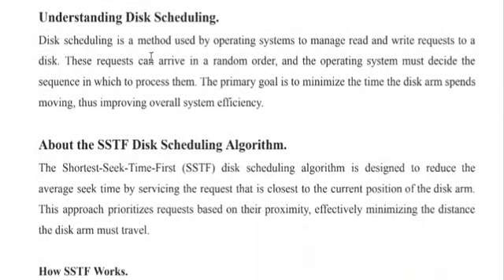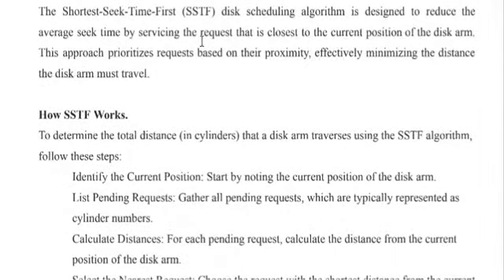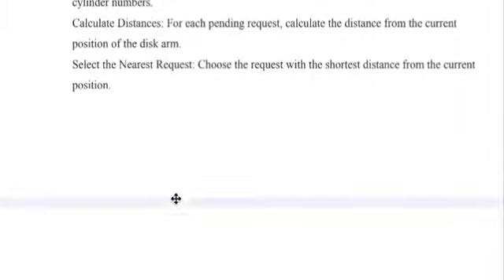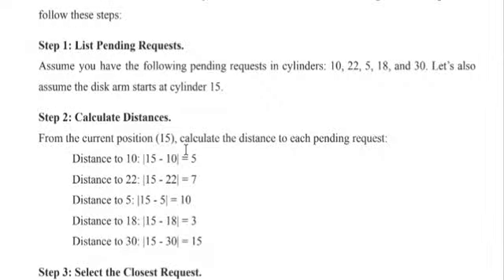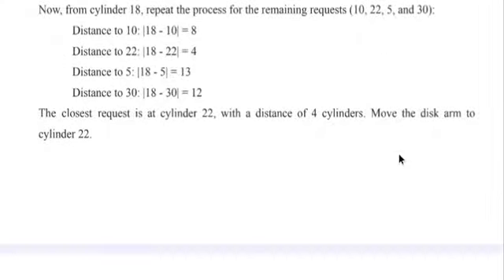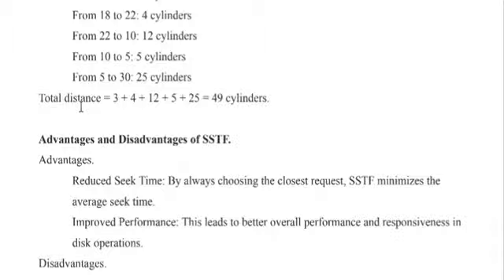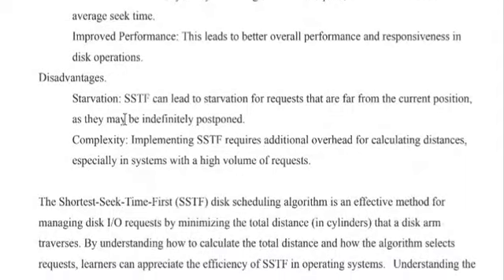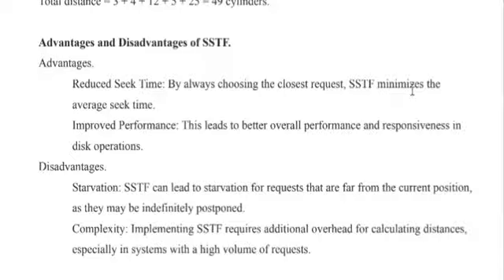Disk Scheduling [The Shortest-Seek-Time-First (SSTF) Disk Scheduling Algorithm].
Practice Question.
(i). Consider a disk with 5000 cylinders numbered from 0 to 4999.
The disk head is currently serving a request at cylinder 1480. The queue of pending
request, in order, is given below:
2100, 260, 1610, 28, 1340, 1365
Starting at the current head position, determine the total distance (in cylinders) that the disk arm traverses to satisfy all pending requests using the Shortest-Seek-Time-First (SSTF) disk scheduling algorithm.